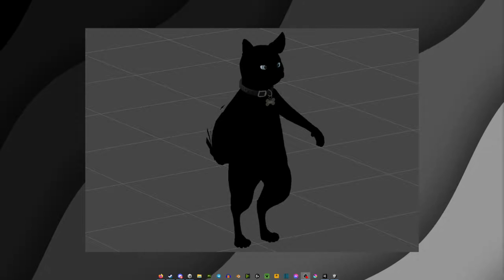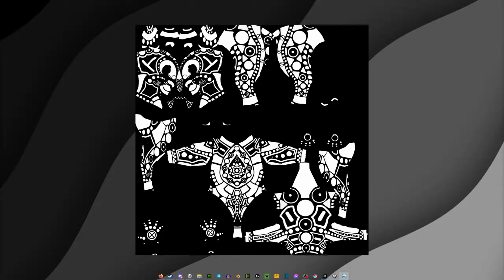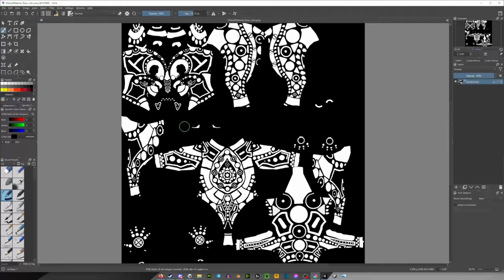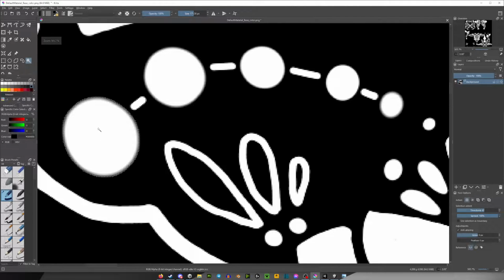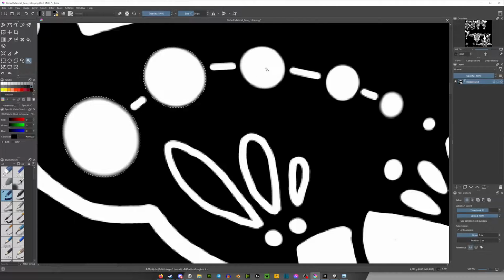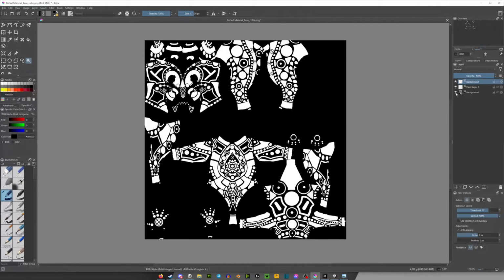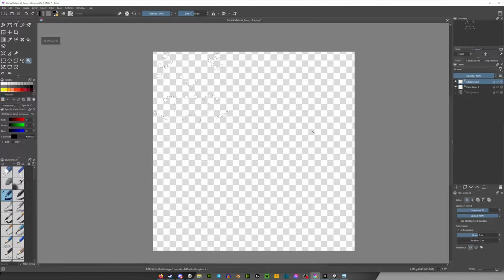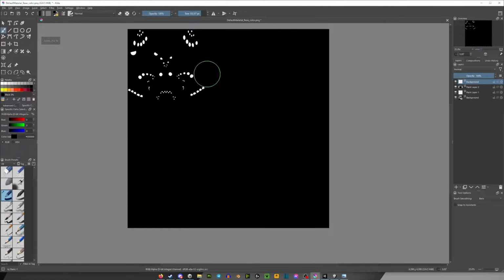How to SPLIT your Emission Mask in 4 pieces (VRChat / Unity Tutorial)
Hope that this video helped you guys out!
As awlays, stick around for more future videos coming your way!
Furaffinity: 20Dan
VRChat: 20Nik
What do i use to make videos:
Microphone: Blue Yeti
OBS: Recording
Audacity: Audio
Shotcut: Editing Program
VR: Valve Index / x6 HTC Vive Trackers / x4 2.0 Base Stations
Extra Info:
- Channel Picture By RhuKieMisFit
- Channel Banner VRChat world HHGG - Magrathea by cubed